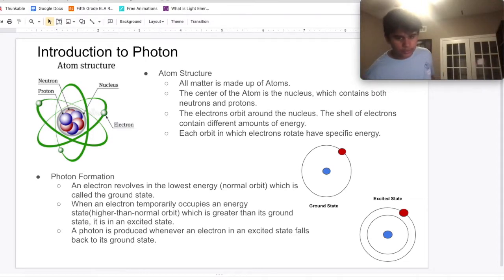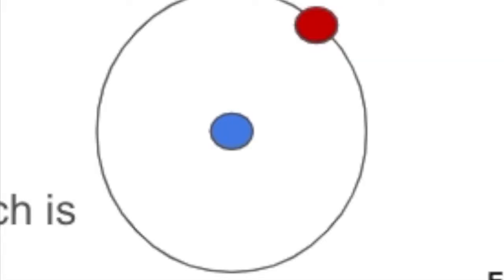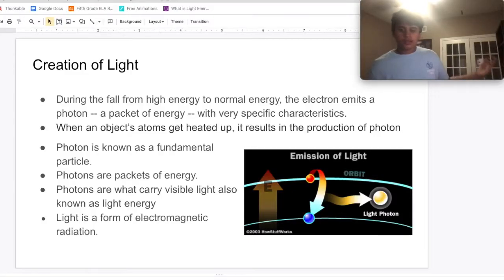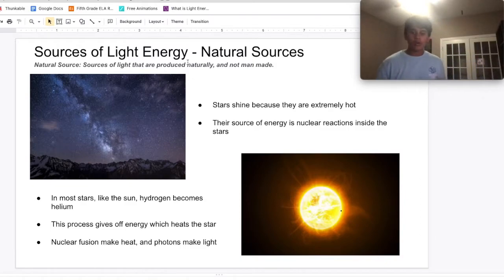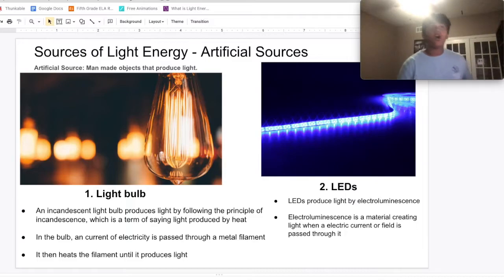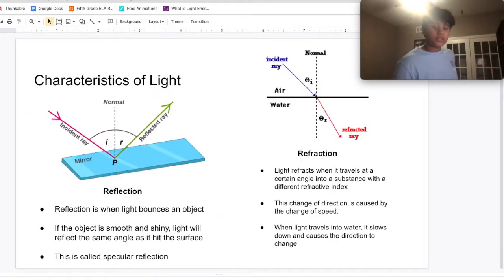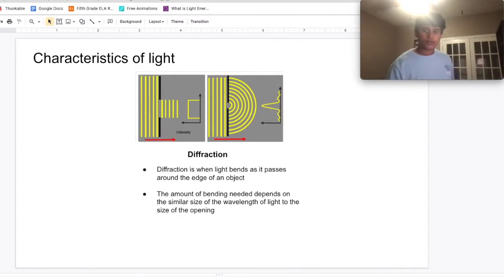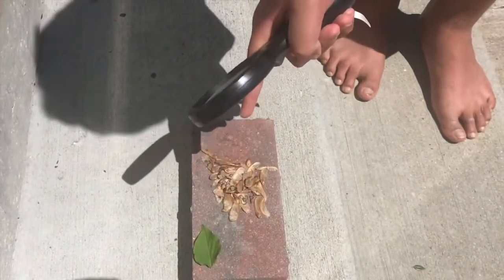What is light made of?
In this video, I describe what light is made of.